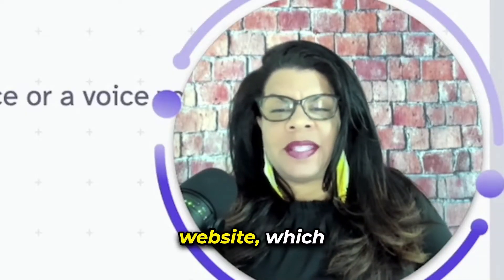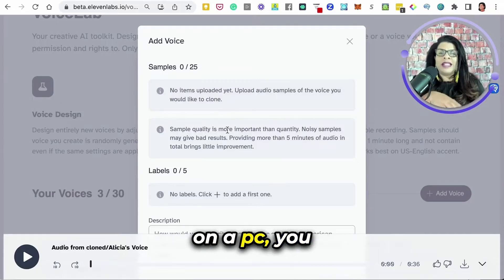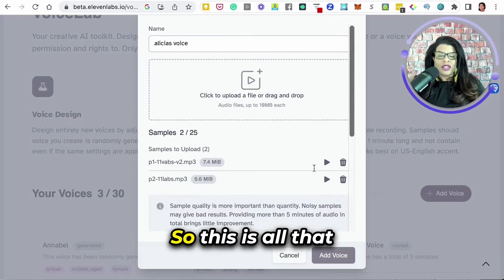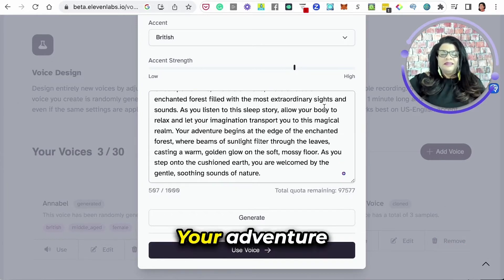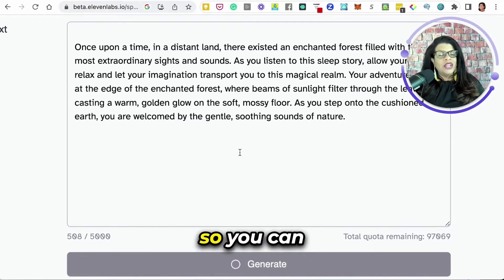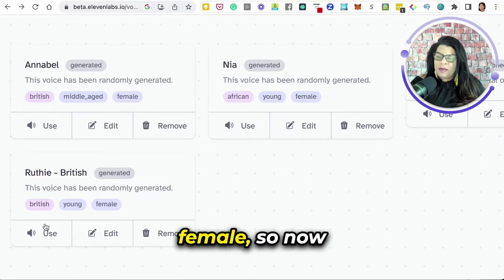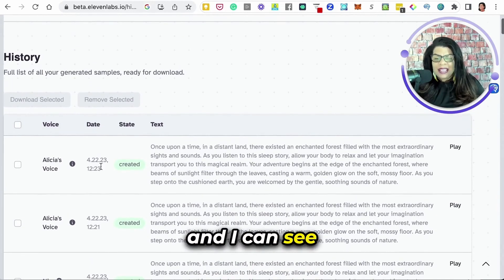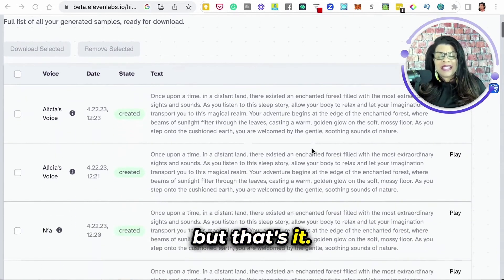ElevenLabs AI Tutorial - How To Clone Your Own Voice | For Beginners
Discover how to clone your own voice and create other voices using the most realistic and versatile AI speech software, ElevenLabs. In this video, you'll learn how to use ElevenLabs to create compelling and lifelike voices for your storytelling needs. With ElevenLabs, you can easily clone your own voice and explore endless possibilities for creating unique voices for your content. Let's take a deep dive into the world of AI voice cloning and explore the features of ElevenLabs.

0:00 - Introduction to the video
0:19 - ElevenLabs Instant Voice Cloning
4:34 - ElevenLabs Voice Design
9:24 - ElevenLabs Speech Synthesis
11:12 - ElevenLabs History
12:10 - Final thoughts and conclusion

Alicia Lyttle, aka 'The Queen of AI,' is a seasoned entrepreneur and TEDx Speaker with over 23 years of expertise. She has shared her insights into internet business globally as an international speaker. Devoted to guiding businesses, Alicia teaches the art of achieving more in less time by harnessing the power of AI.